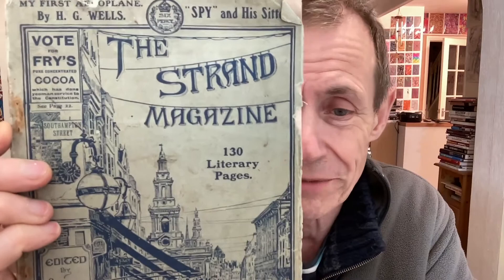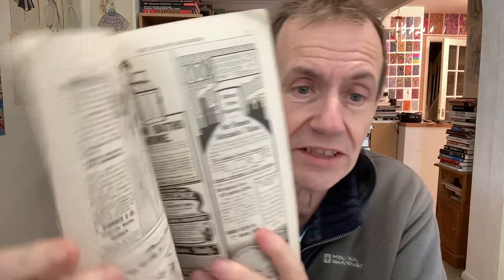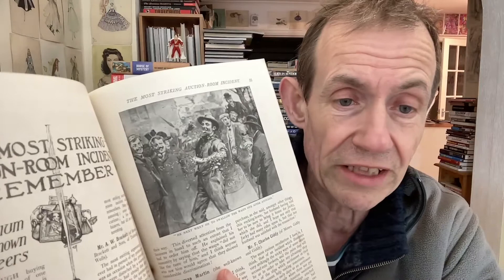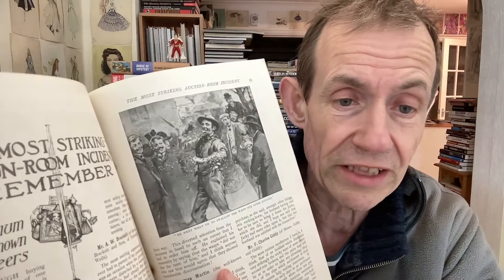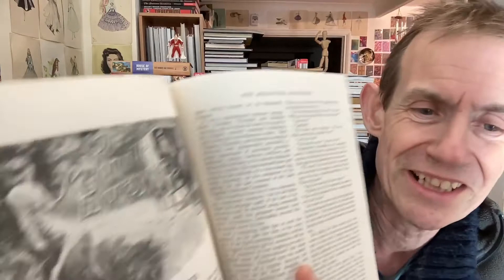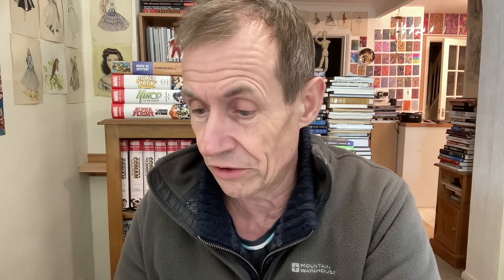Strand Magazine January 1910 Edwardian Adverts + HG Wells and more Magazine Review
Strand Magazine January 1910 Edwardian Adverts + HG Wells and more Magazine Review - lovely old magazine with adverts, photos, stories, articles, rusty staples and more